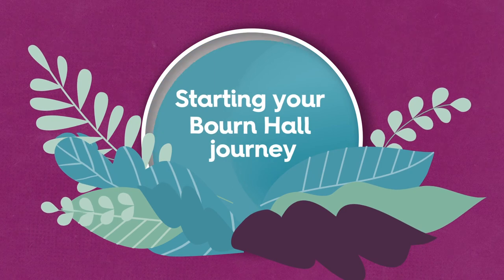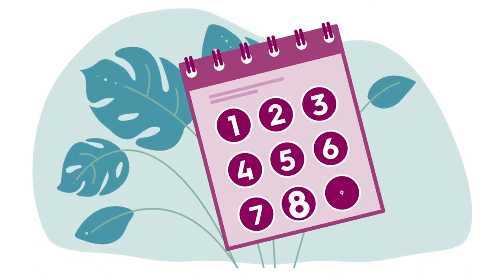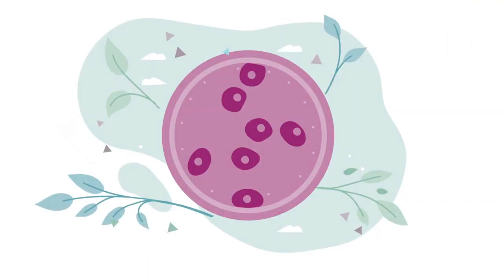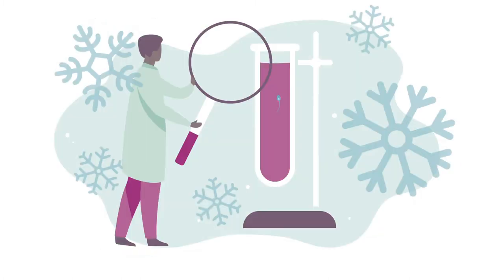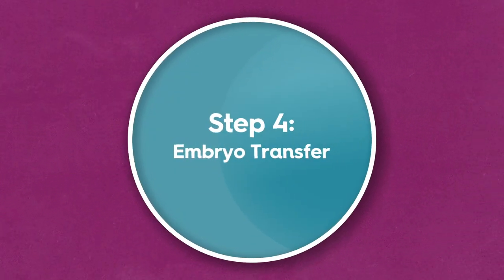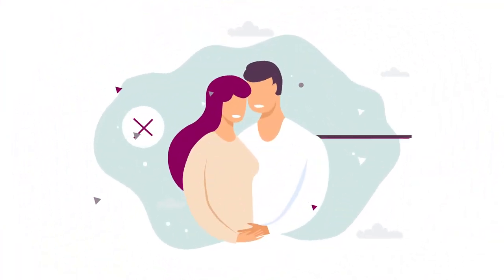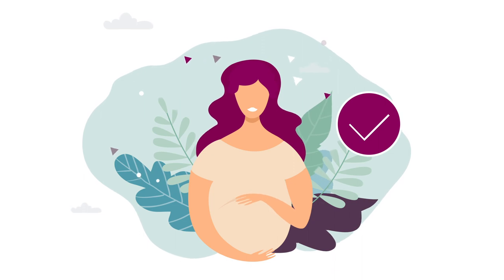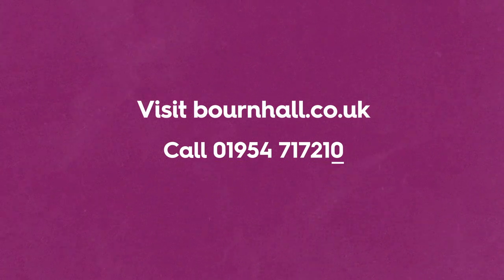Starting your IVF journey with Bourn Hall